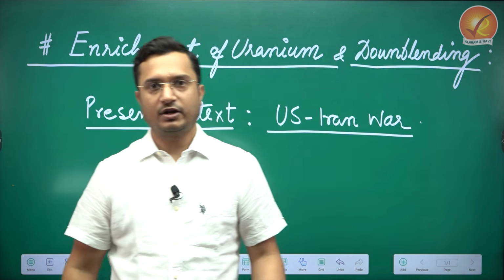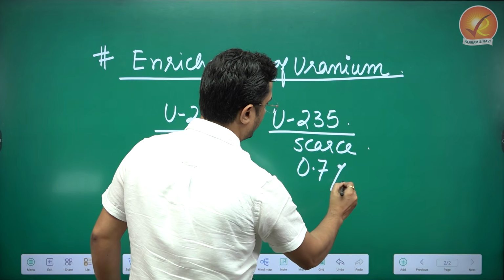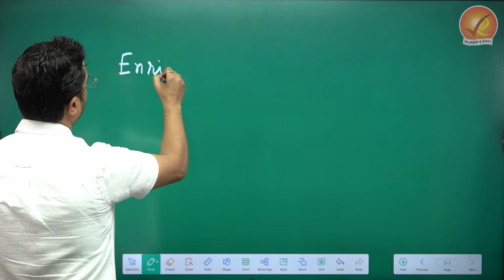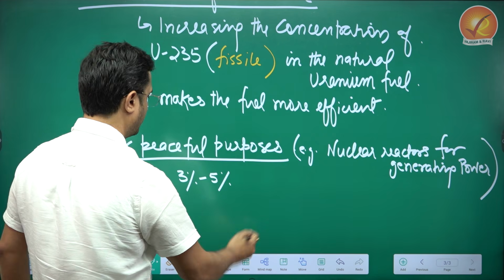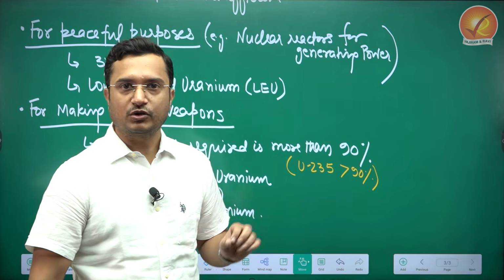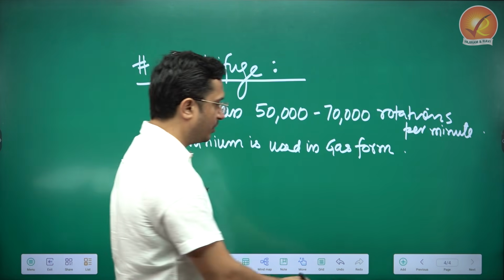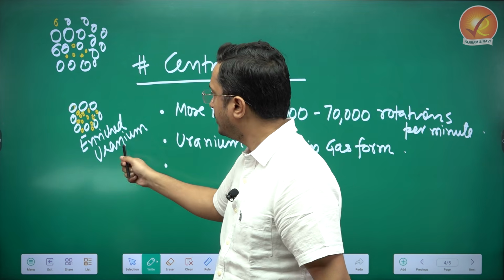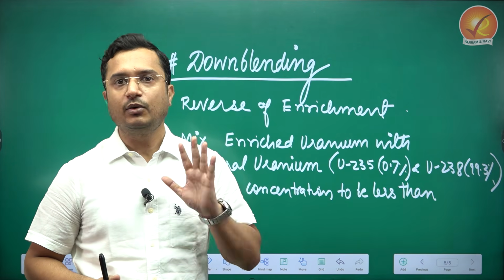Enrichment Of Uranium And Downblending | GS Classes Vajiram and Ravi | UPSC 2027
☢️ Uranium Enrichment vs Downblending: What’s the Difference?

Uranium plays a crucial role in nuclear energy and global strategic affairs—but what exactly happens when uranium is enriched or downblended?

In this video, Shobhit Uniyal, Faculty at Vajiram & Ravi, explains the concepts of uranium enrichment and downblending in a simple and exam-oriented manner, helping aspirants understand their significance in the context of nuclear technology and current affairs.

A useful concept for UPSC Prelims, GS-3, Science & Technology, and International Relations.